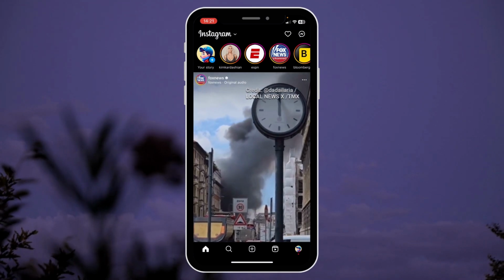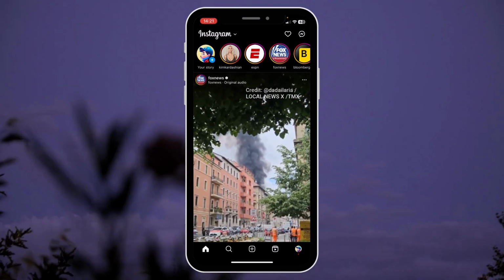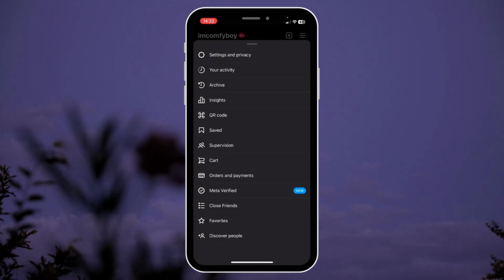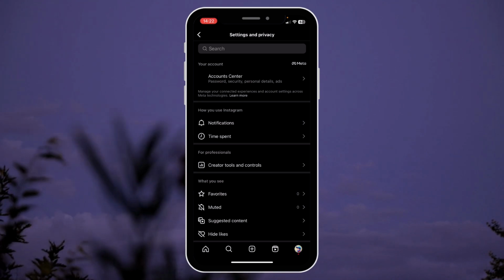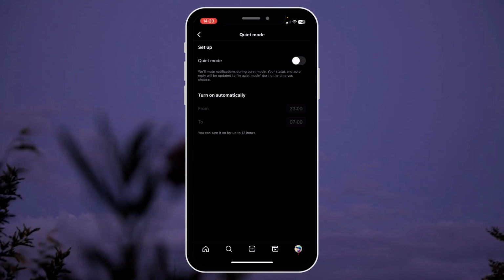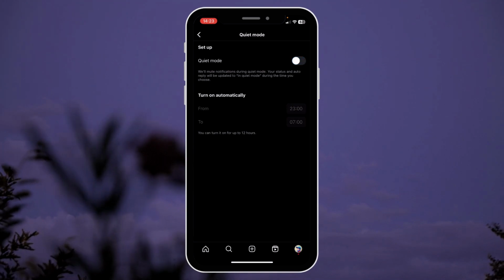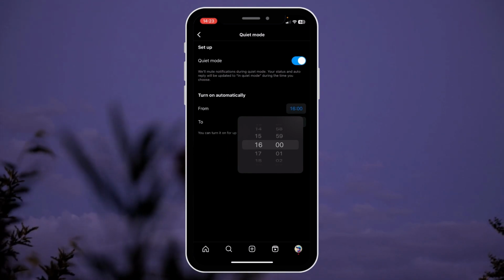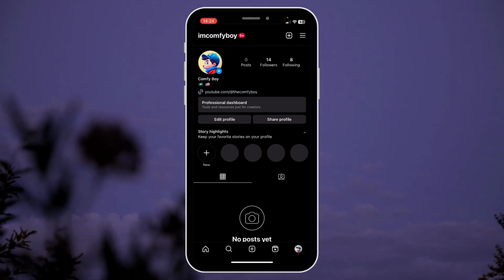How To Turn On Quiet Mode On Instagram! (New Feature!)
If you are looking for a video to teach you how to turn on quiet mode on Instagram! Here it is!

In this video, I'll show you how to enable quiet mode on Instagram! By following these easy steps, you'll be able to learn more about the Instagram new quiet mode feature 2023. For some of us already have Instagram quiet mode, this video will teach you how to turn off quiet mode on Instagram as well!

How To Turn On Quiet Mode On Instagram! (New Update)